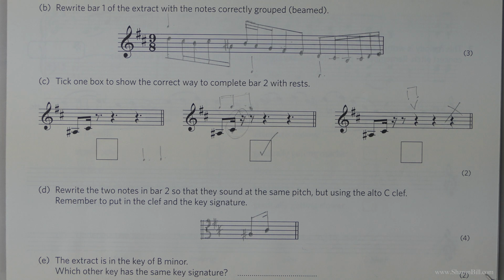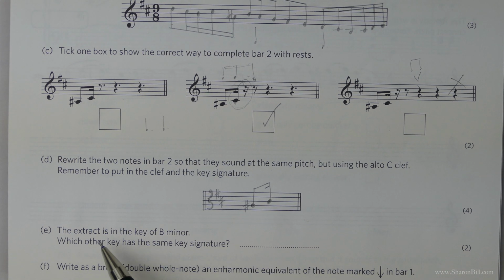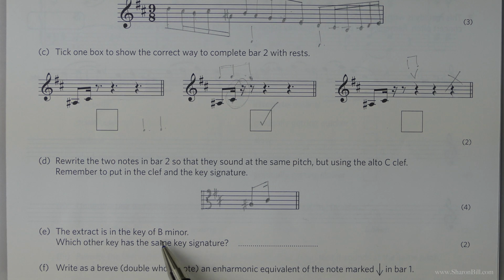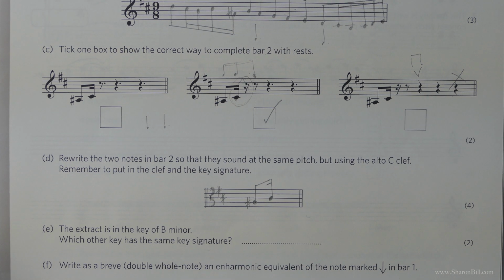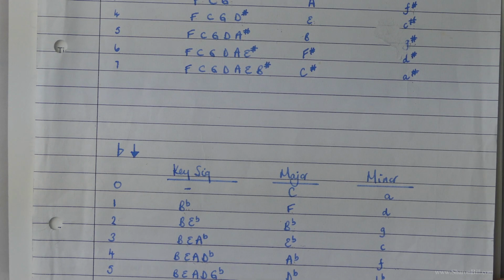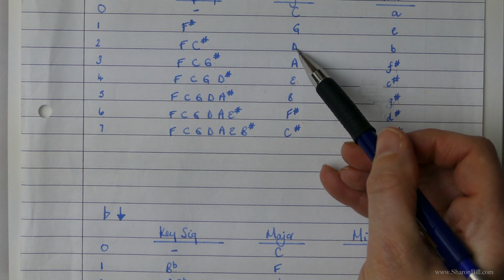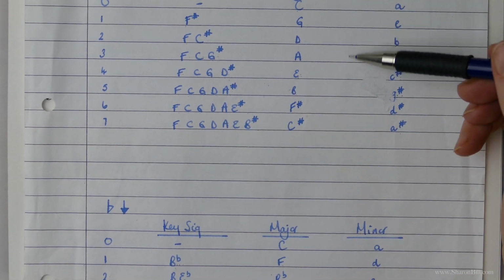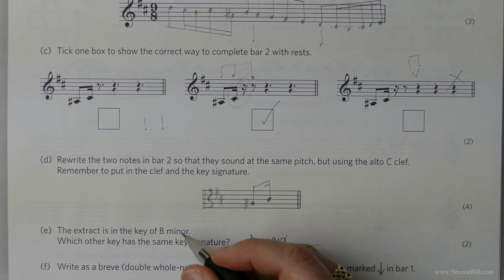ABRSM Music Theory Grade 5 Past Exam Practice Paper 2019 S Part 1 with Sharon Bill